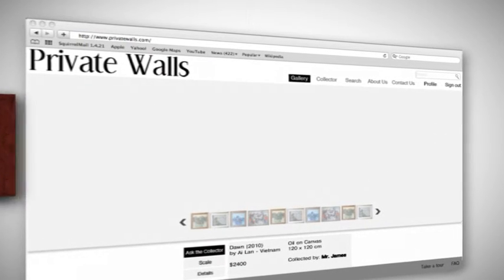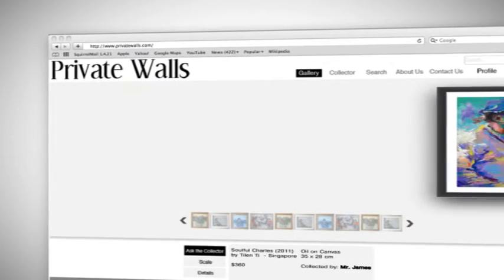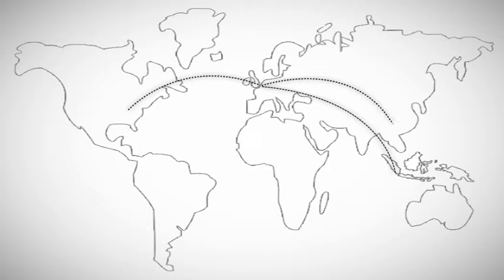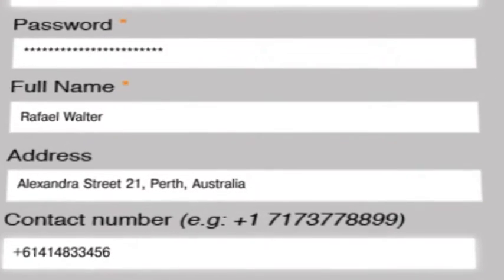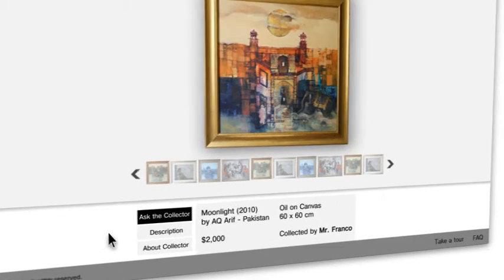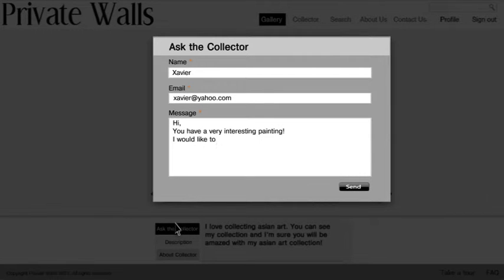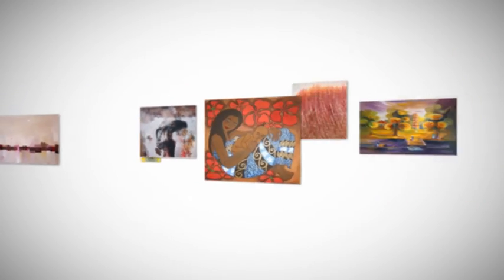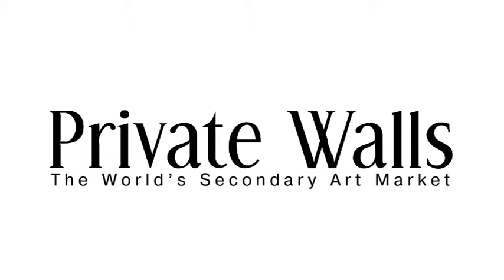Private Wall Series